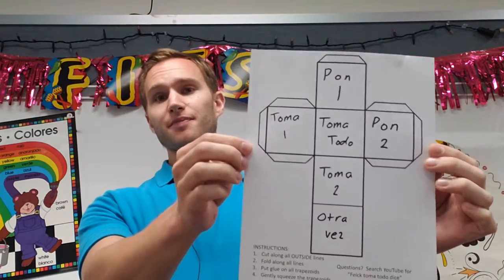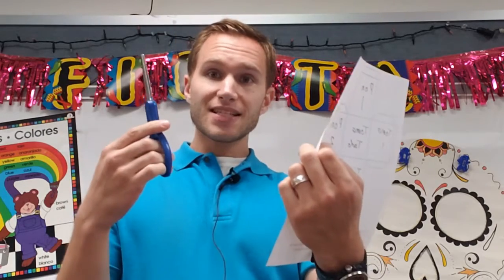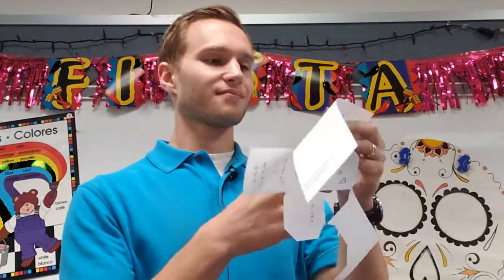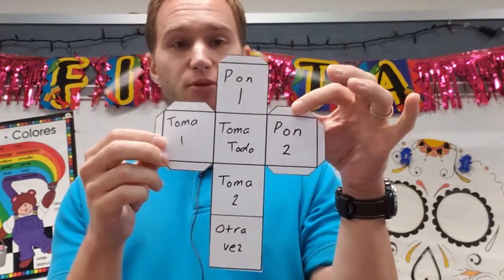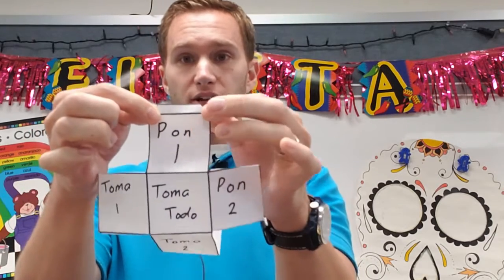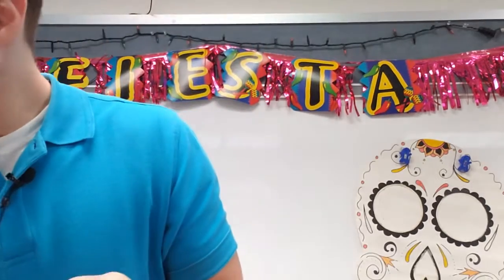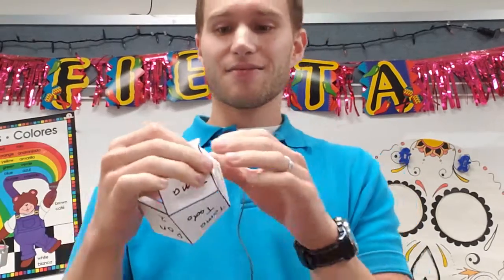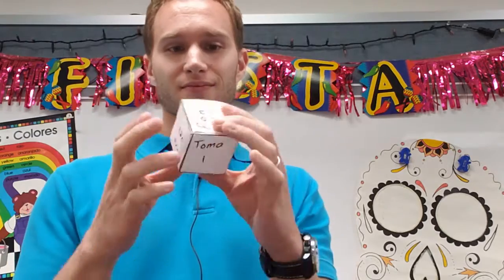How to Make a Toma Todo Dice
How to make a dado for the game Toma Todo